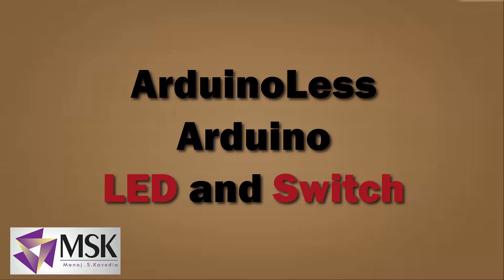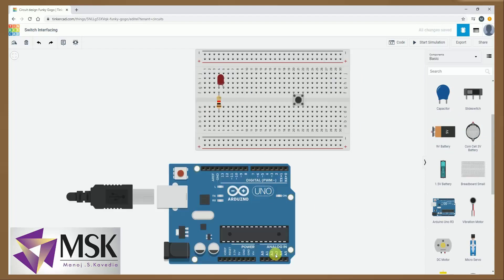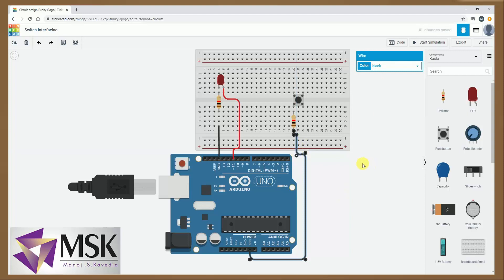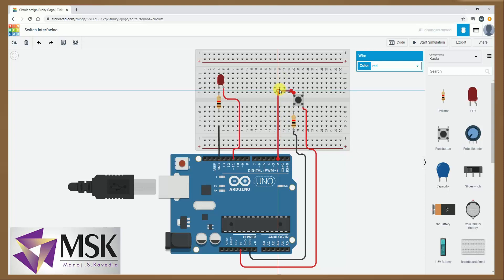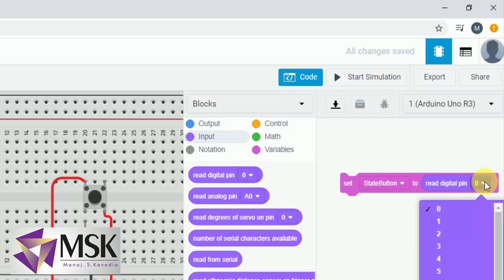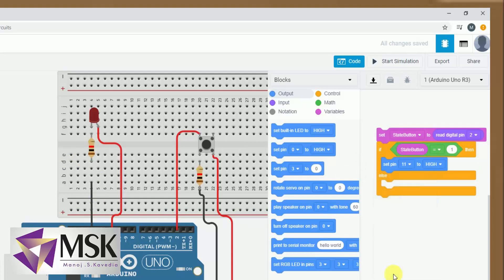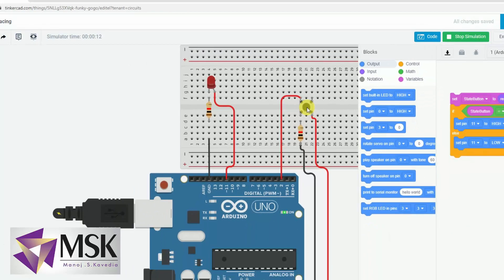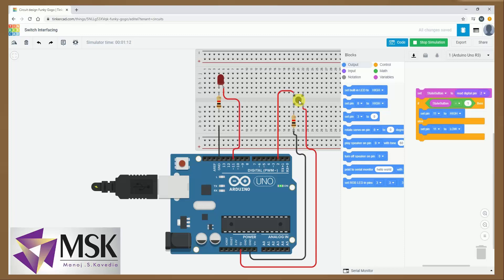Interfacing LED and Switch with Arduino | Kavedia Sir | IoT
In this lecture you will learn Learn how to Interface LED and Switch and Simulate it.
Follow me on following social media for the latest videos and updates